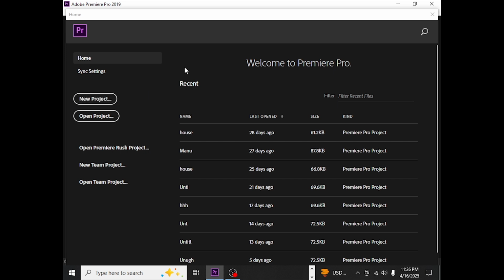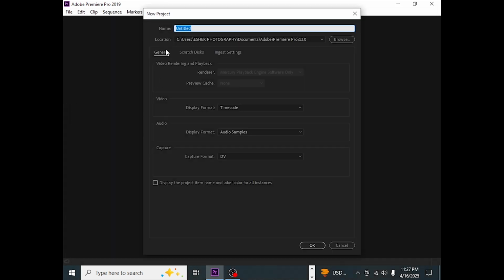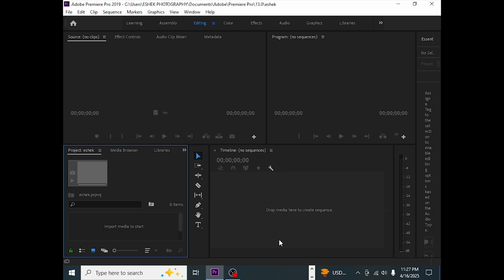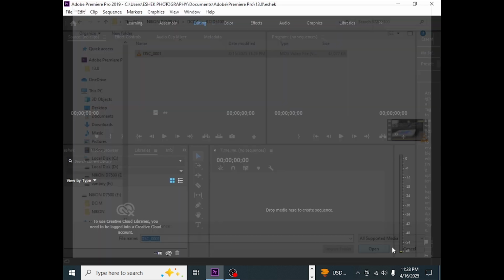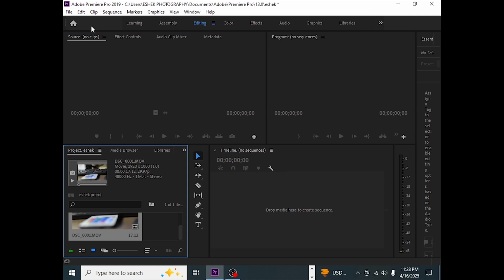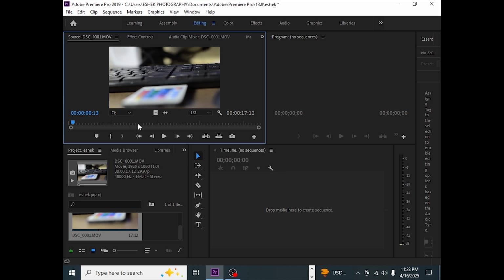How to Import Video in Adobe Premiere Pro CC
This is a quick video that shows you how to import videos in adobe premire pro cc